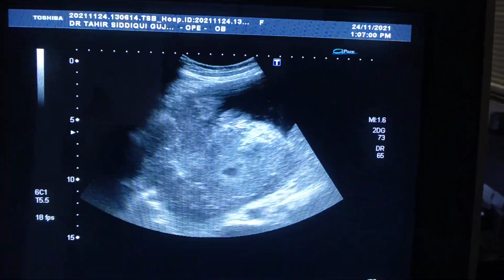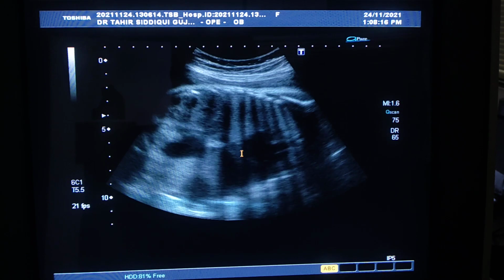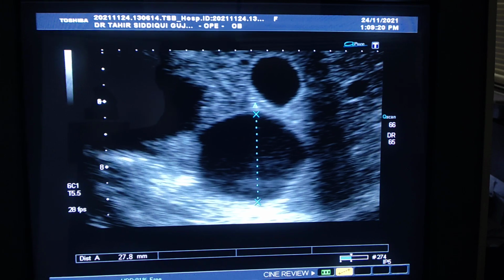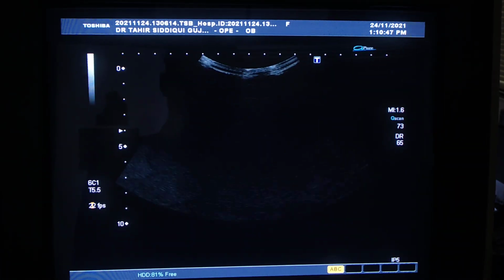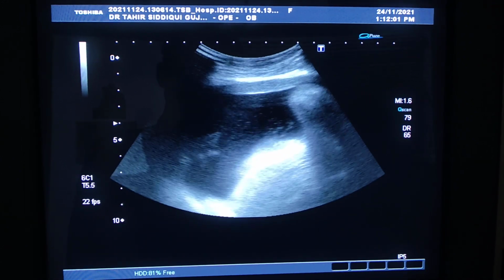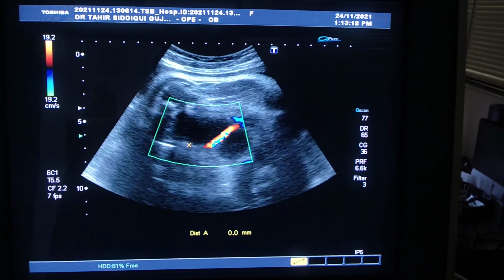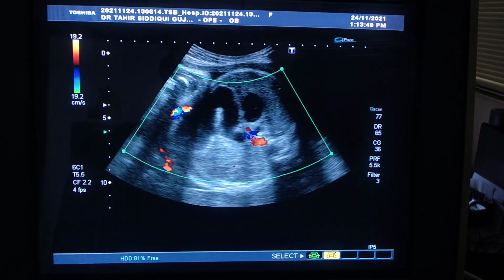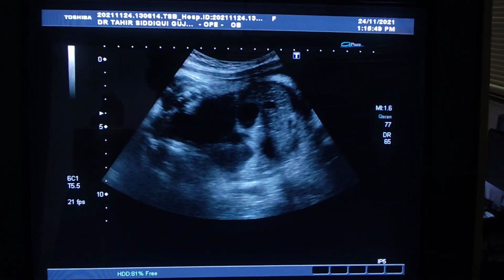fetal bowel obstruction